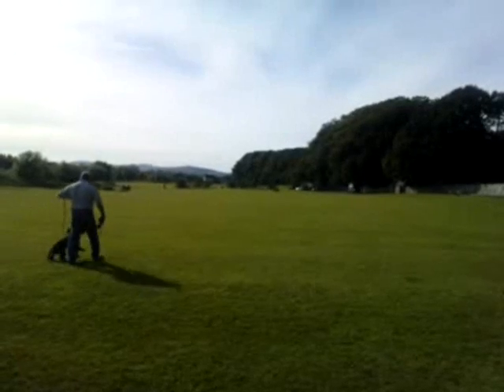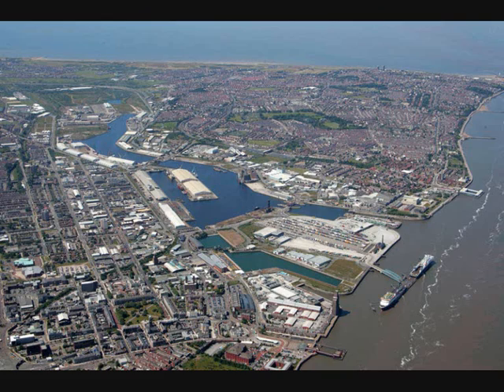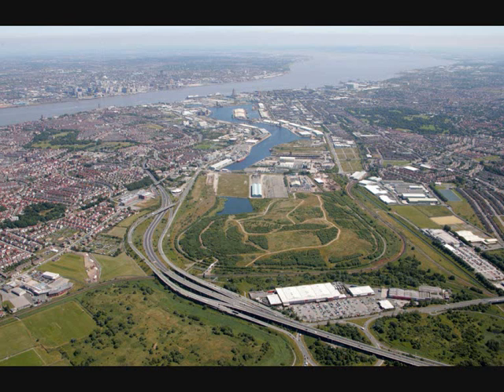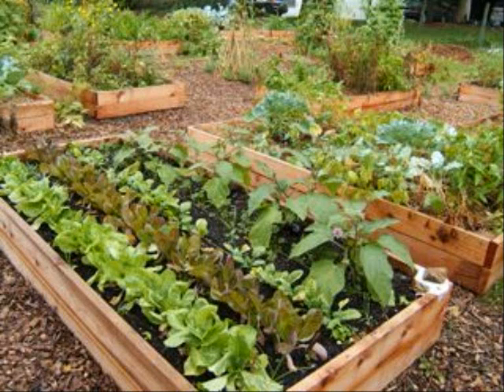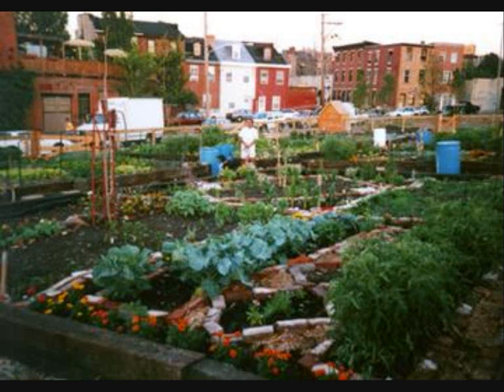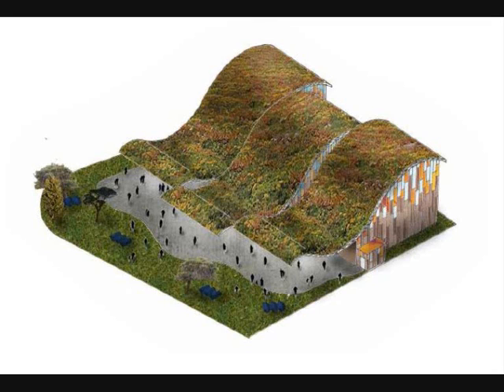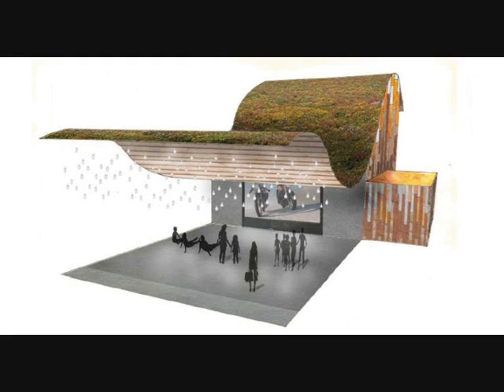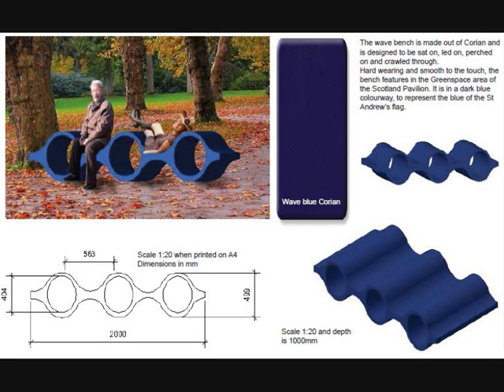urban greenspace movie 0001